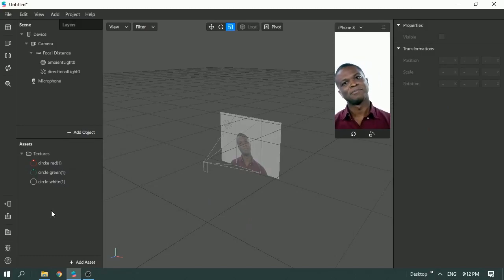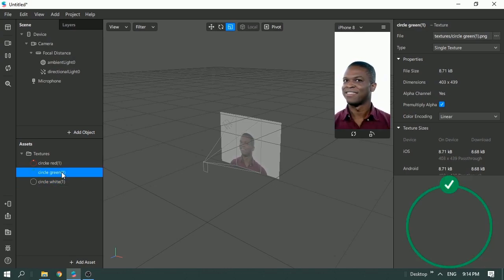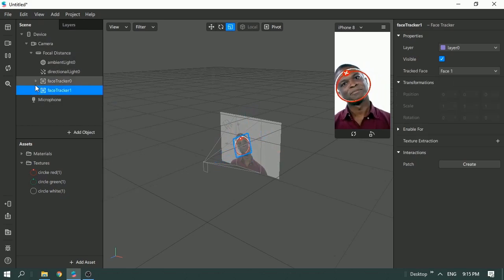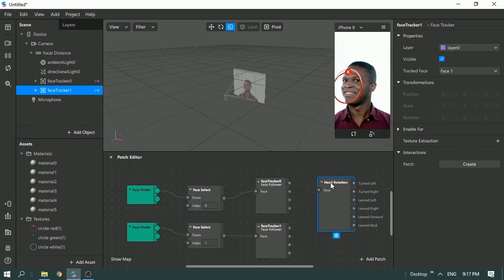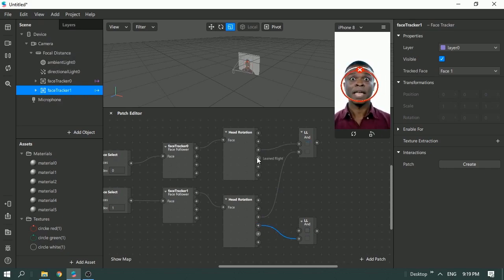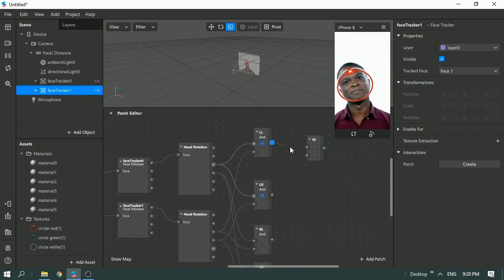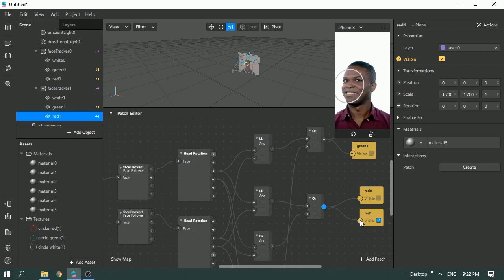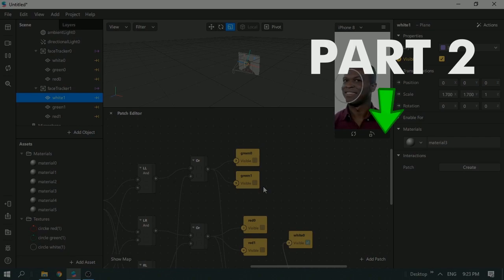Spark AR Tutorial : Who's More Likely Game Part 1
In this Part 1 of Who's More Game, you will learn on how to change the color of your face tracking object.

The game allows you to play by leaning your head either to the left or right with your friends and getting a star each time both of you move to the same direction.

Our earlier filter file was accidentally deleted 😭
So we recreated this whole filter in V93 :D

Additional Augmented Reality Resources